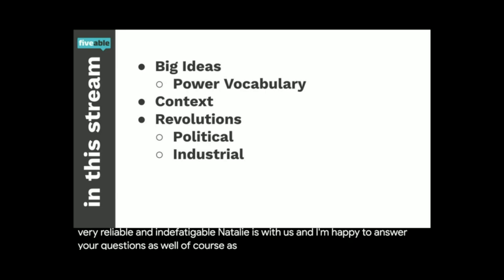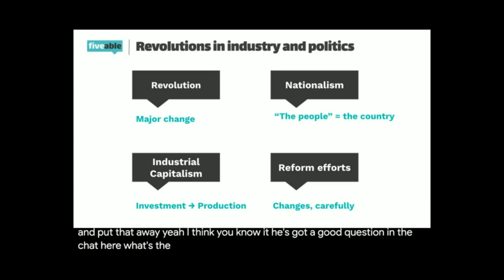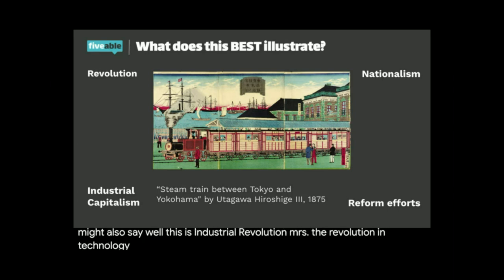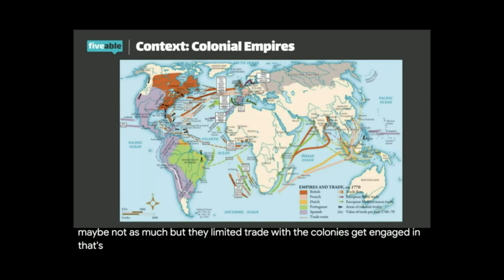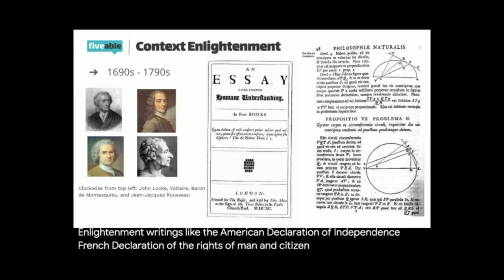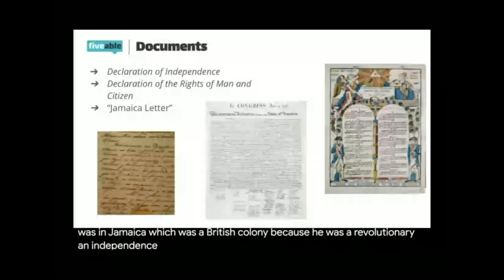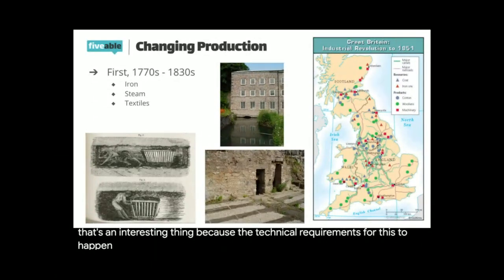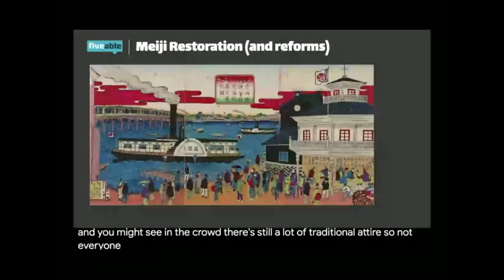AP World History CRAM – Period 5: Dual Revolutions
Learn key concepts for AP World History with this focused review of Period 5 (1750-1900). This session covers the dual revolutions, industrialization, nationalism, and major political transformations that shaped the modern world.

You'll review the French Revolution, Industrial Revolution, Meiji Restoration, and Latin American independence movements. We'll break down important vocabulary like industrial capitalism, nationalism, and liberalism, plus analyze historical images and documents to strengthen your understanding of cause-and-effect relationships.

⏱️ TIMESTAMPS:
0:00 Welcome and Confidence Poll
0:38 Dual Revolution Overview
1:43 Sharing Slides and Captions
3:17 Disclaimer and Events
4:53 Big Ideas Introduction
6:24 Keynote Image Analysis
8:00 Coal Mine Discussion
9:35 Changes and Continuities
10:41 Power Vocabulary Poll
11:46 Defining Key Terms
14:25 Industrial Capitalism Explained
16:34 Locomotion Image Example
18:06 French Revolution Cartoon
20:12 Meiji Reforms Image
22:24 Silk Workers and Nationalism
24:58 Context for Revolutions
26:31 Colonial Empires Impact
29:36 Enlightenment Ideas
31:08 Growing Productivity
34:19 Enlightenment Philosophers
36:58 Revolutions Poll
40:04 Four Major Revolutions
44:20 Key Documents Overview
48:33 Napoleonic Wars Influence
50:37 New Ideologies Emerge
52:46 Industrial Revolution Phases
55:31 Social Classes Changes
58:40 Class Conflicts and Reforms
1:00:15 European Dominance Chart
1:01:47 Meiji Restoration Example
1:02:50 Closing Questions and Goodbye

📚 WHAT YOU'LL LEARN:
• Causes and effects of the Industrial Revolution
• How Enlightenment ideas sparked political revolutions
• The rise of nationalism and new ideologies
• Social class changes and reform movements
• Connections between European imperialism and global resistance
• Image analysis skills for the AP exam